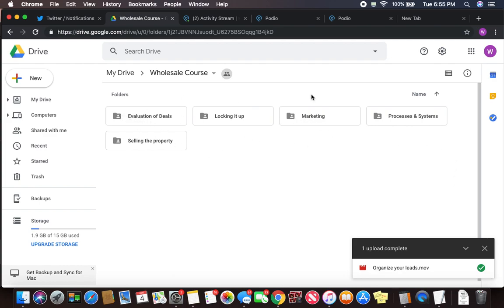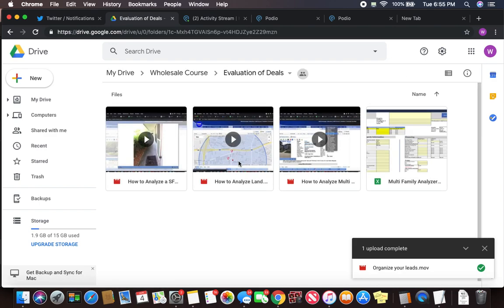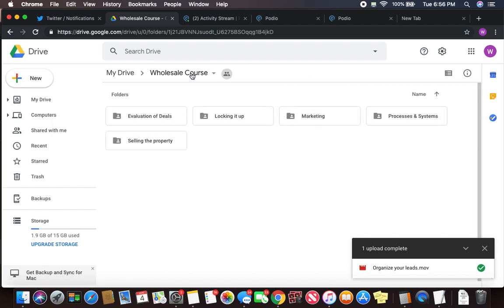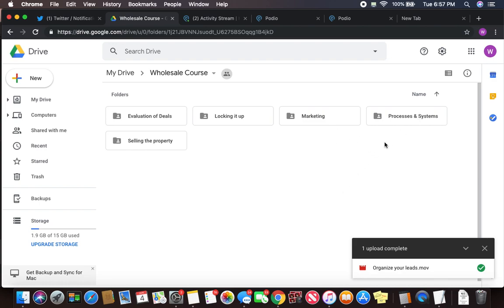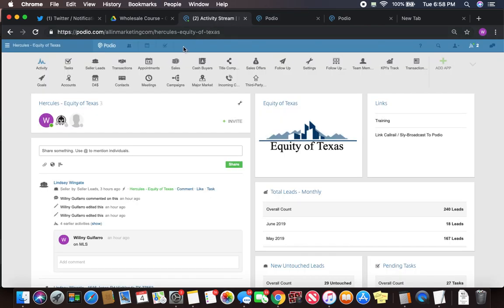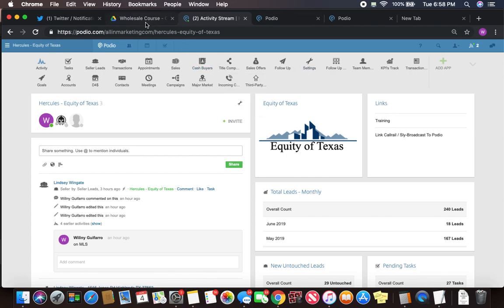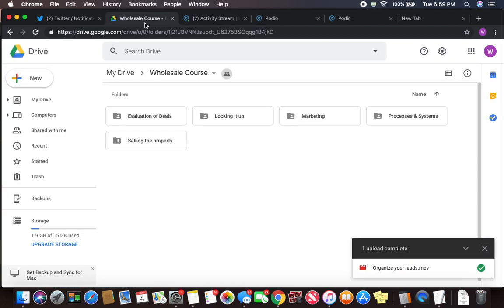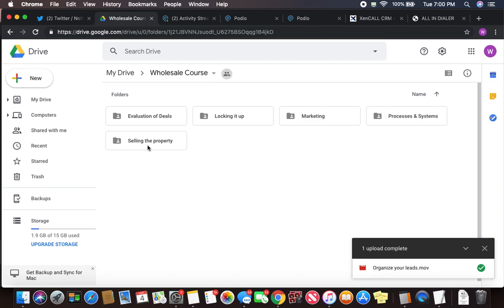Introduction to Wholesale Course